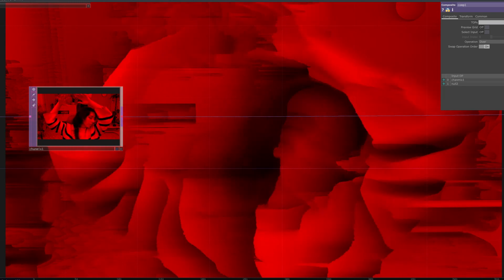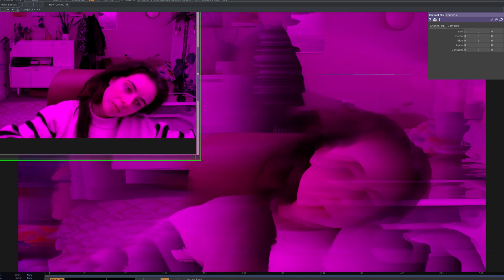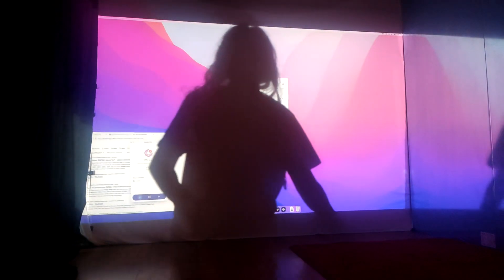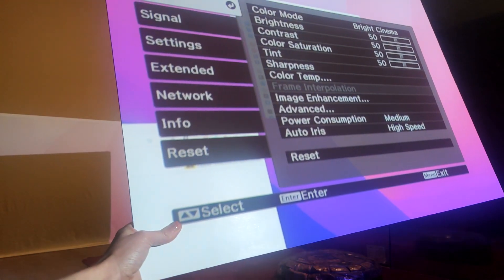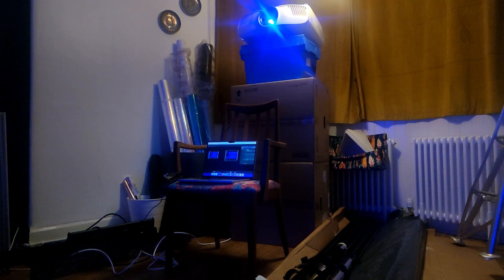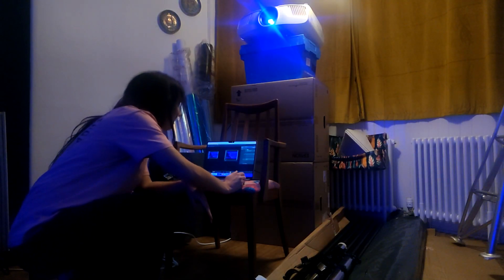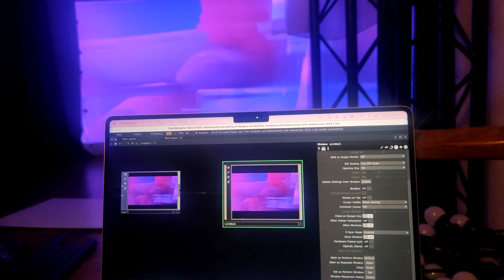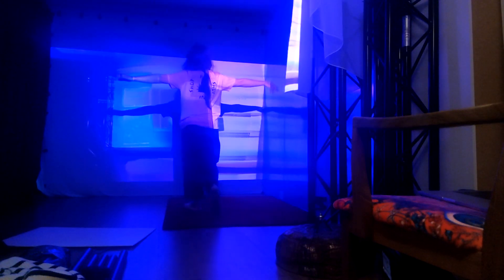Taking a TouchDesigner webcam feedback effect into the studio.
I test out some displacement and feedback effects using TouchDesigner and a webcam on my screen.Then I take it into the studio which highlights physical space considerations and projector limitations.